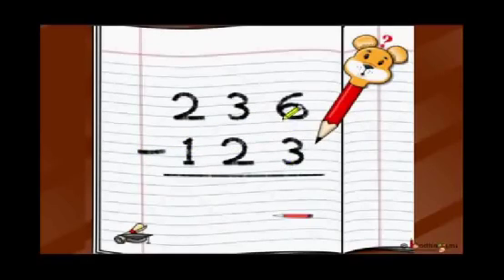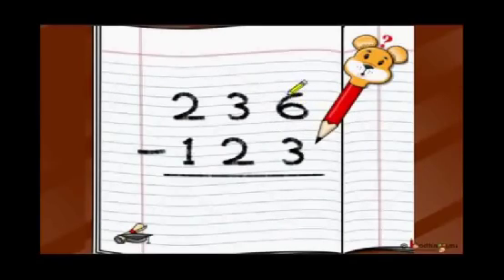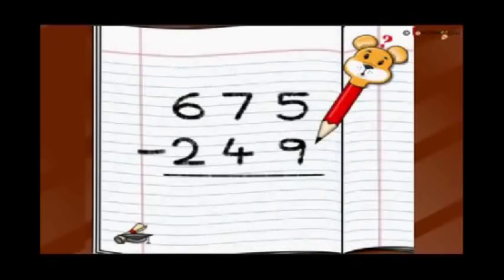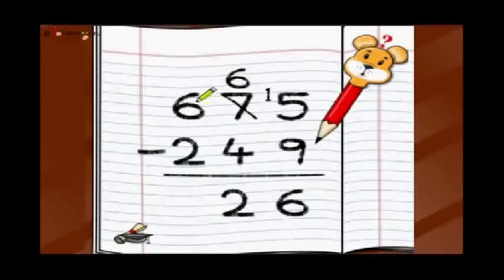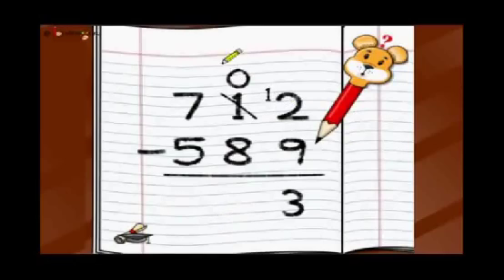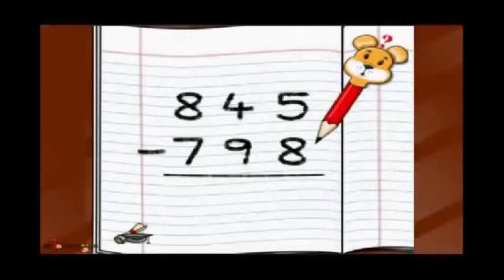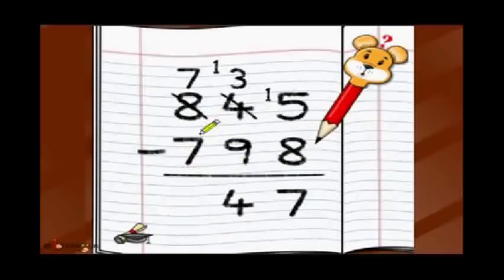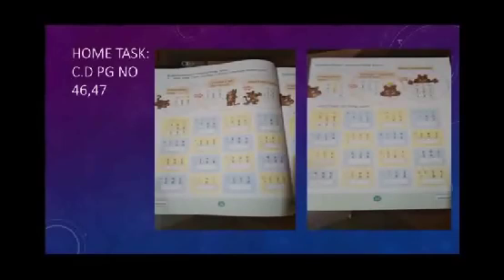The Sanai Sargodha Class II Maths CD pgs#46,47Subtraction of 3 digit numbers